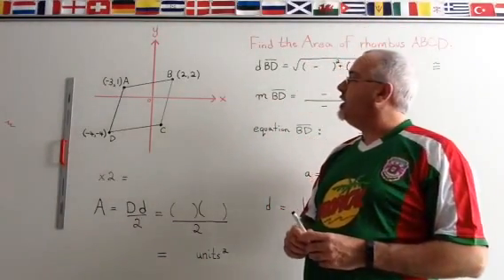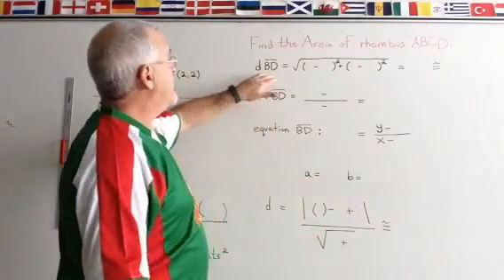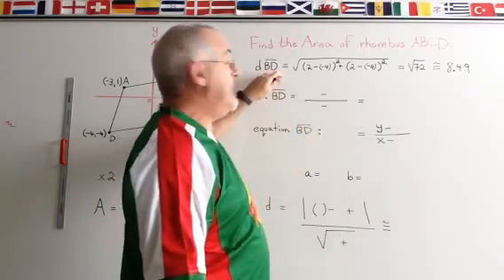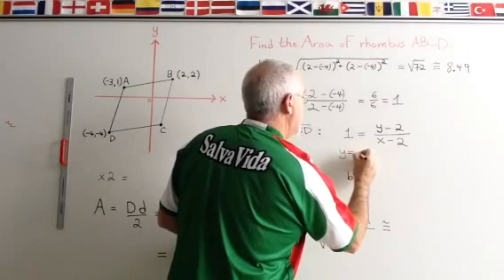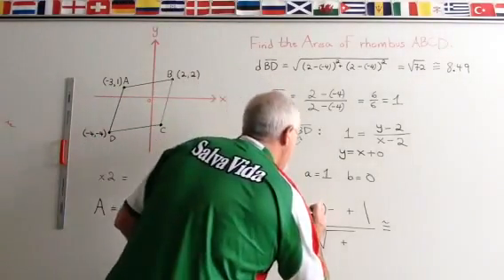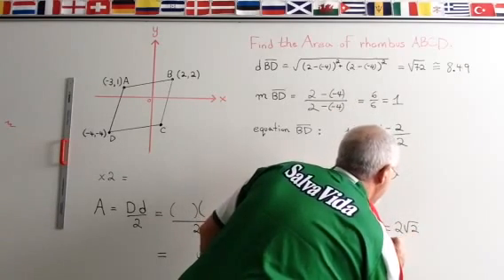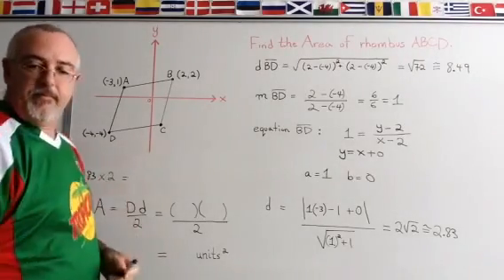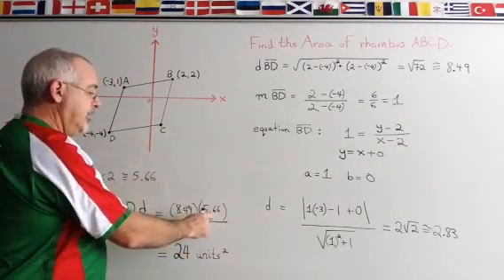Area of a Polygon given coordinates of vertices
This video shows how to use the Distance Between a Point and a Line formula to find the Area of a Polygon, given the coordinates of its vertices. Be sure to watch the other videos in this series, which show the same type of question with different shapes.